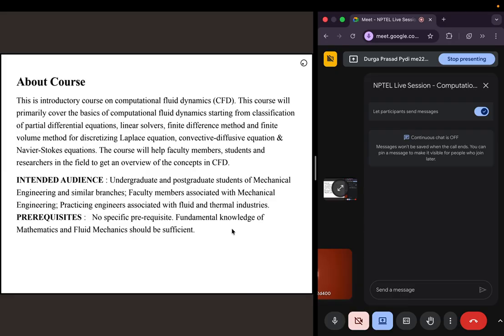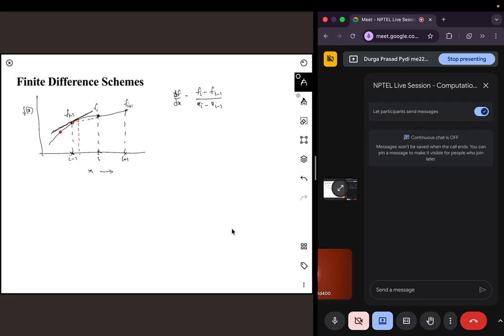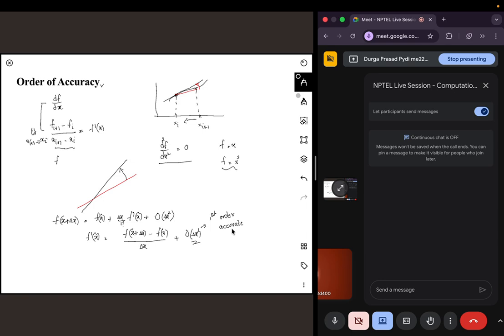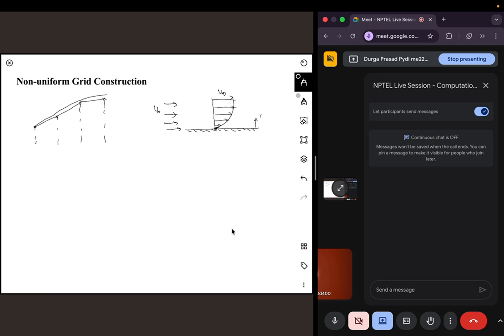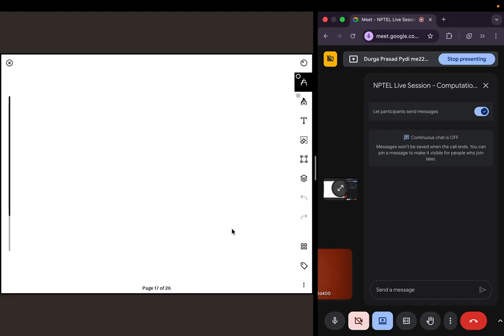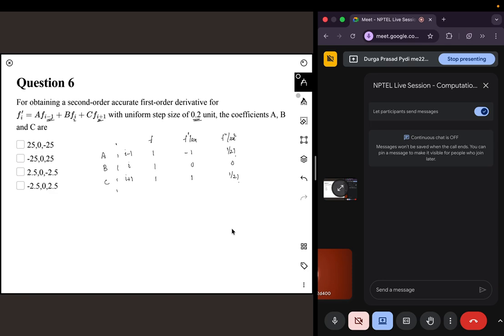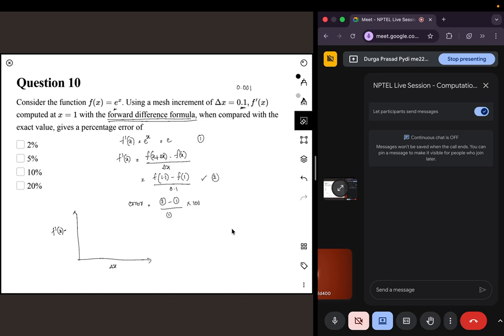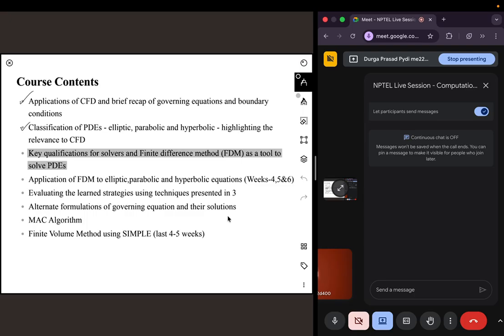Live Session 03: Computational Fluid Dynamics for Incompressible Flows